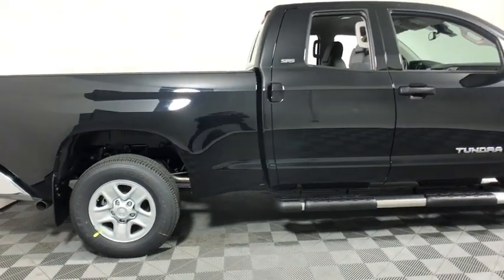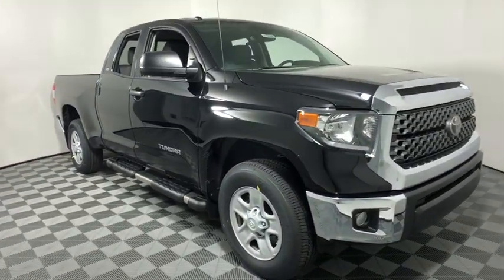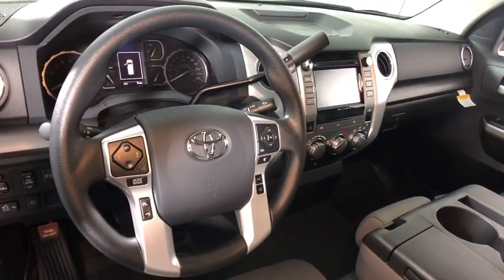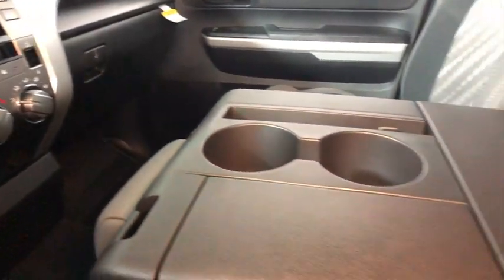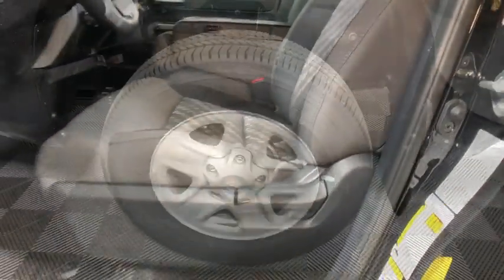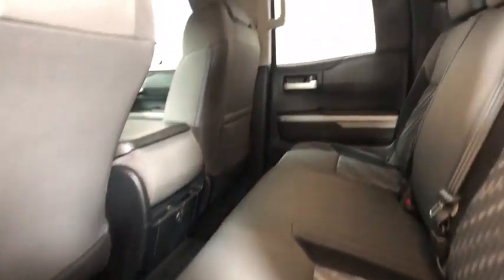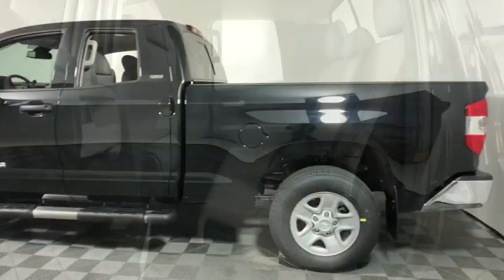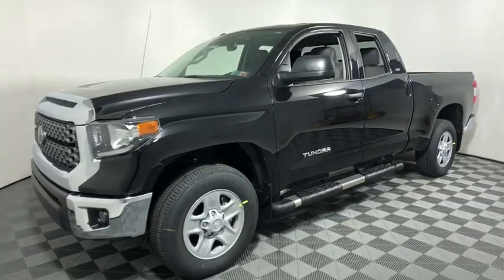2019 Toyota Tundra Easton, Allentown, Bethlehem, Phillipsburg and Stroudsburg PA T47838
Midnight Black Metallic N 2019 Toyota Tundra available in Easton, Pennsylvania at Koch Toyota. Servicing the Allentown, Bethlehem, Phillipsburg and Stroudsburg PA area.

Koch Toyota
3816 Hecktown Rd